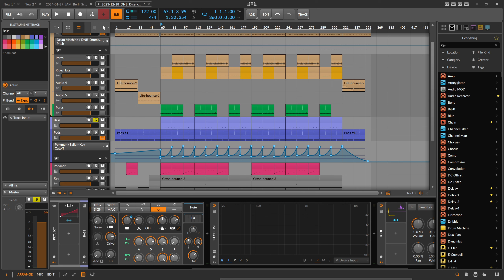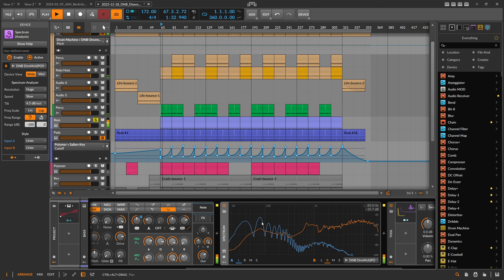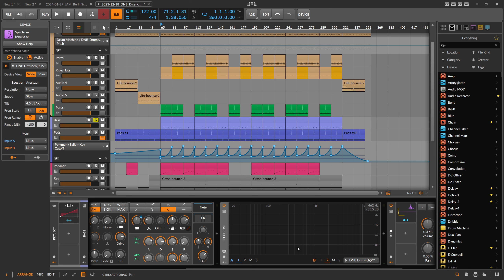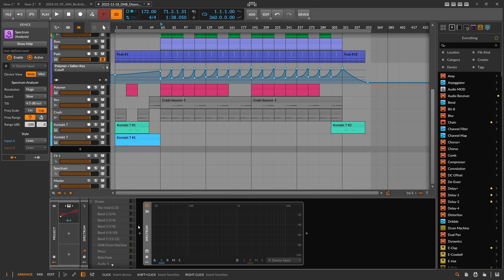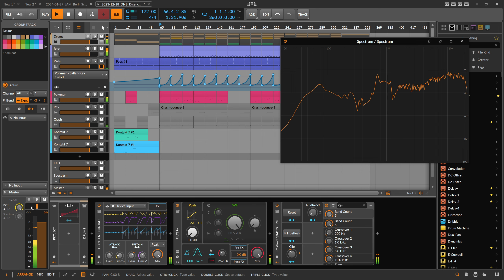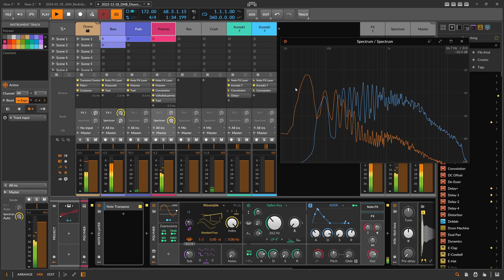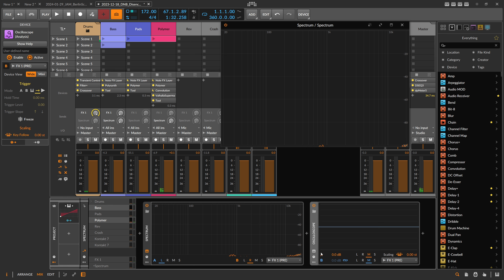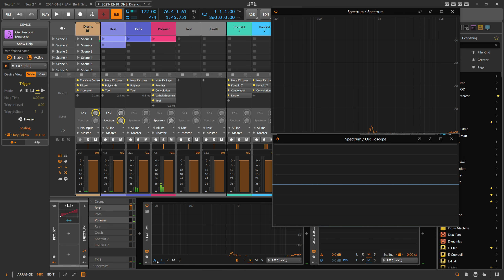new way of comparing signals in Bitwig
Hey, I found a nice workaround for comparing frequency distributions inside of @bitwig  You can use the FX return channels to quickly exchange source signals and see if there are any overlapping frequencies.